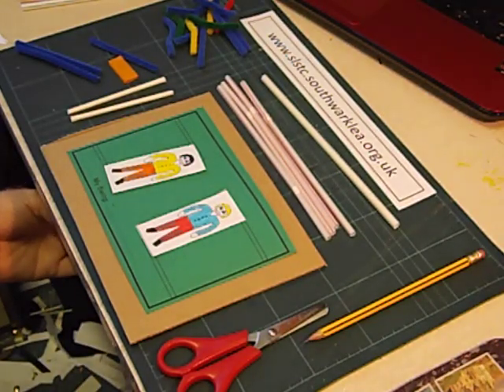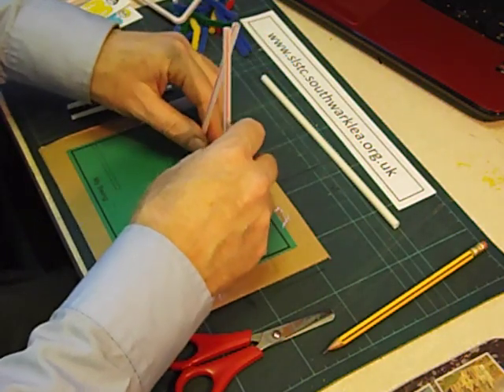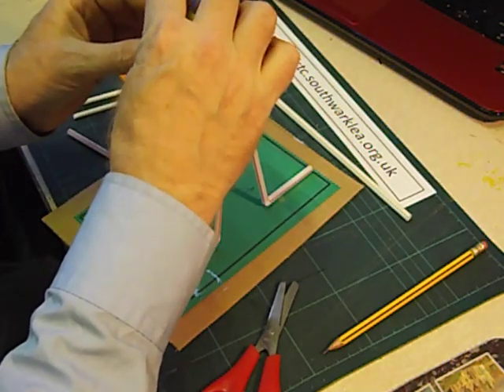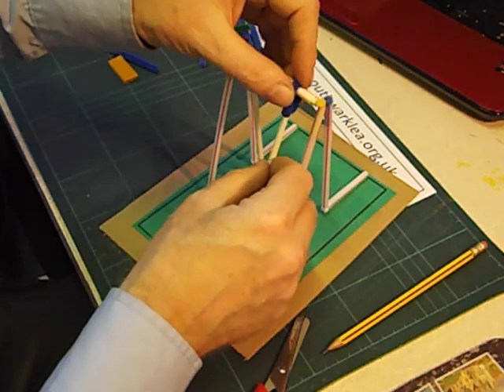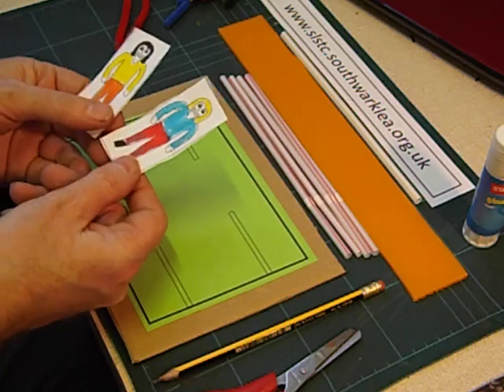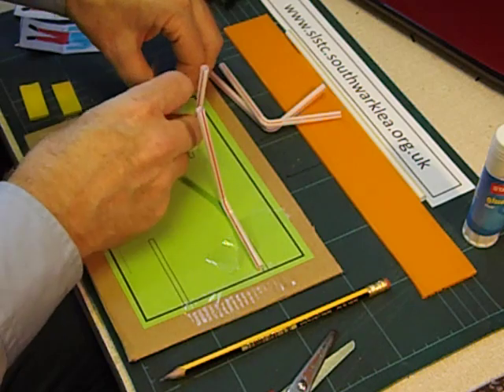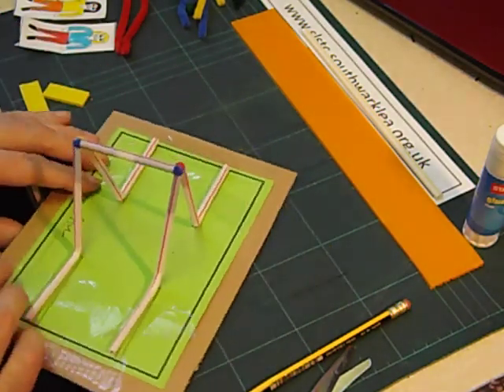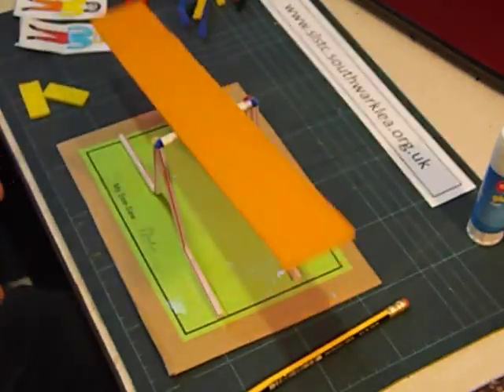How to make a playground swing and see-saw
'Playground equipment' is a popular topic for Yr1 pupils and I run D&T workshops where they can make a swing or a see-saw.
Only scissors and sticky tape are needed.
The swing uses three kinds of straw; plastic 'jumbo', plastic bendy and art straws.
The straws are joined together with small pieces of pipecleaner.